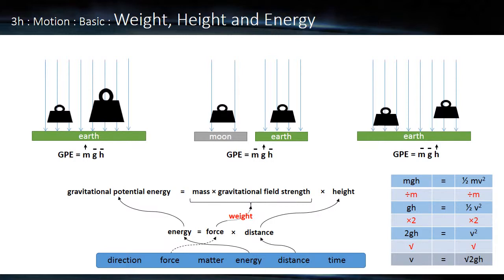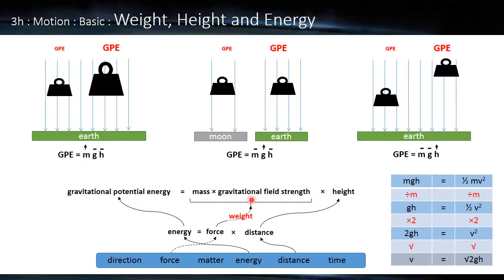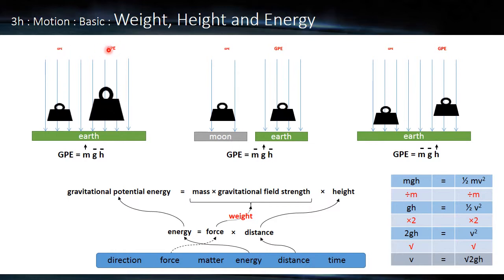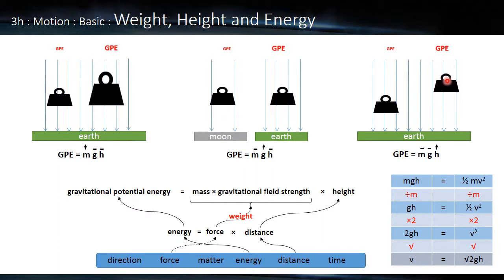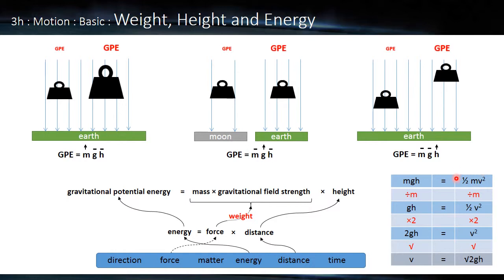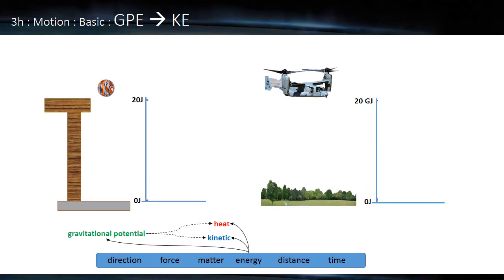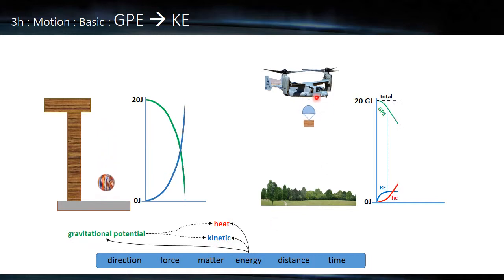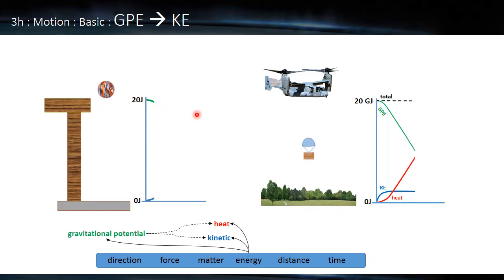3h GPE converts to KE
Description physics revision help